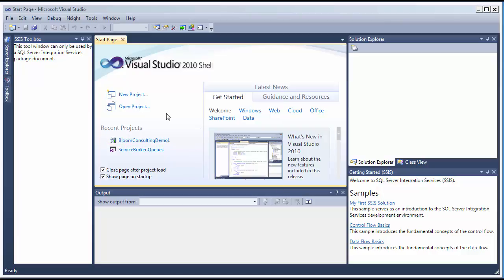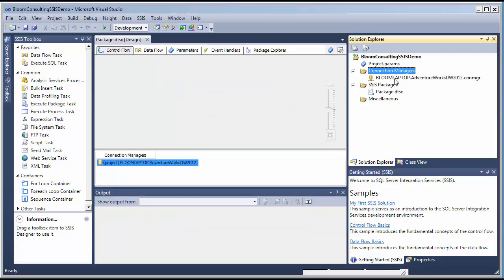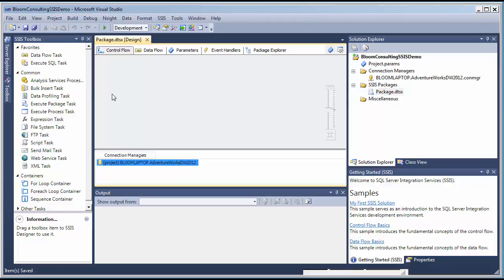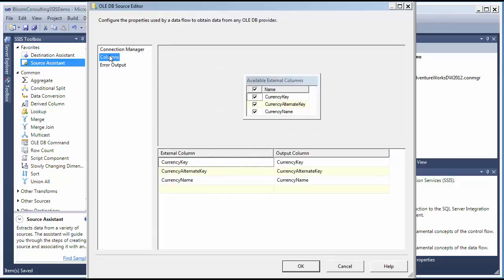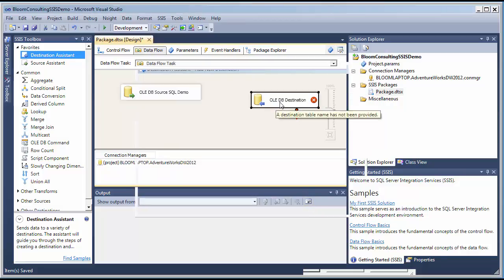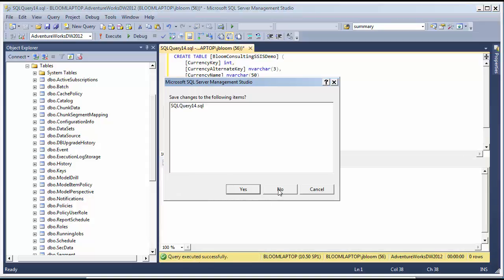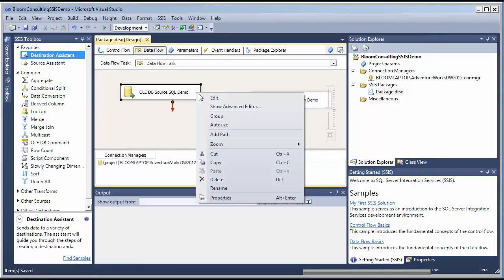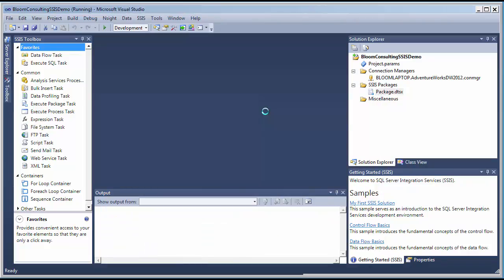Intro to SQL Server Integration Services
Intro to SQL Server Integration Services by Jon Bloom at Bloom Consulting.